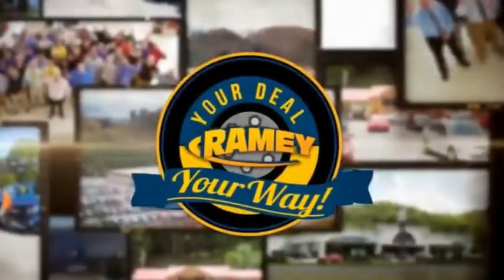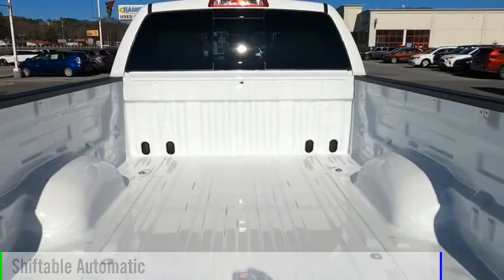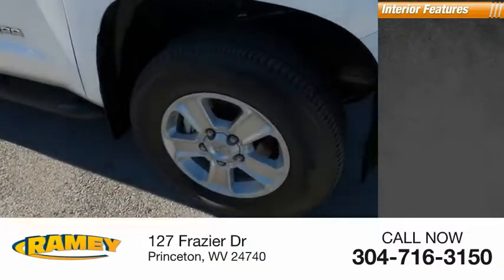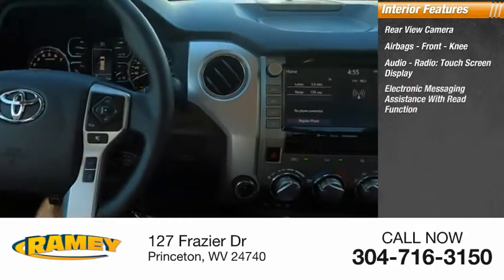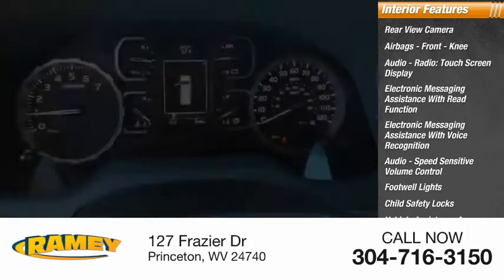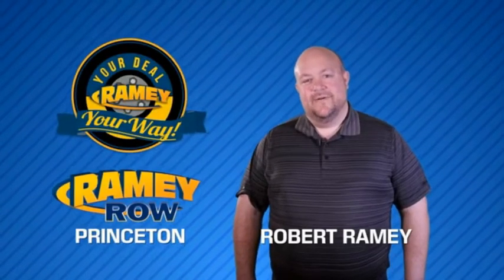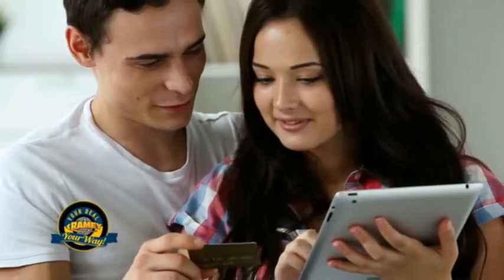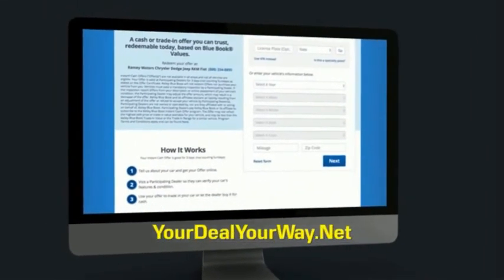2021 Toyota Tundra Princeton WV T-211119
2021 Toyota Tundra SR5

Ramey Motors
127 Frazier Dr

2021 Toyota Tundra SR5 6-Speed Automatic Electronic i-Force 5.7L V8 DOHC 32V LEV 4WD, Graphite Cloth.  Recent Arrival! Price includes: $1000 - TMS Customer Cash - CAT. Exp. 03/31/2021